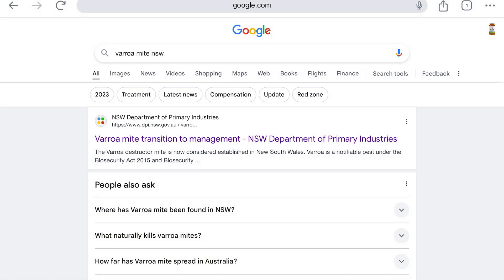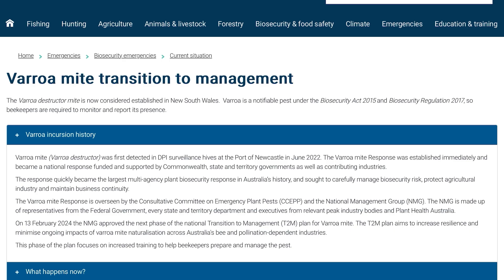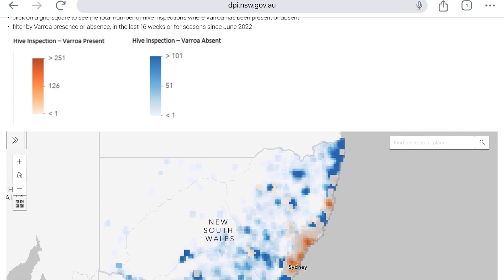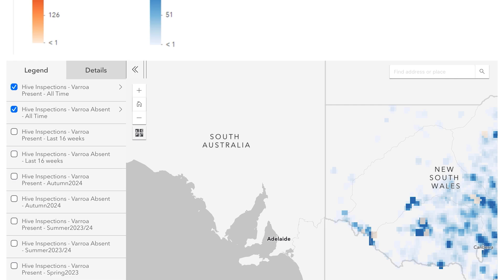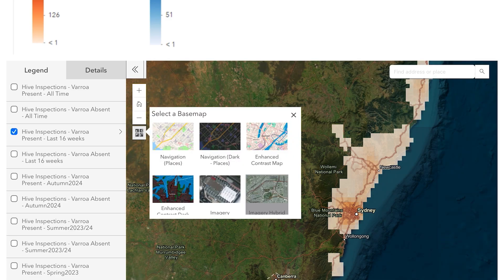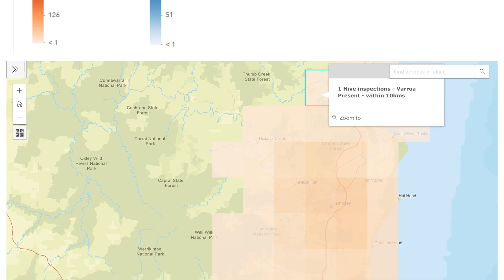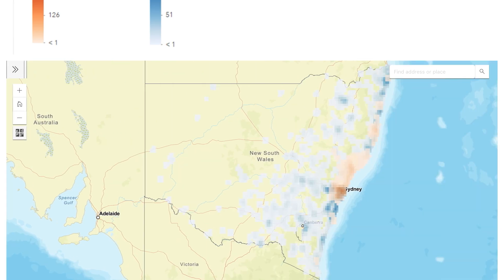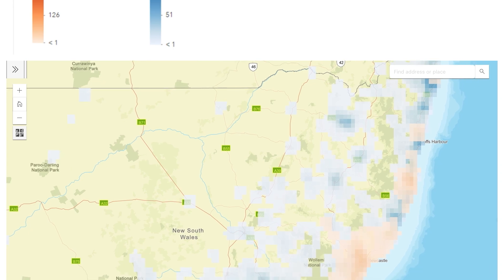🐝 Explaining the NSW Varroa heat map. Varroa destructor coming to a hive near you.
🐝  In this video, I explain how to use the Varro heat map.

🐝 Varroa are on the march in NSW & spreading rapidly, aided by beekeeper movements.

🐝  It is really important that you go out & inspect your bees for the presence of Varroa

🐝  Varroa is notifiable in New South Wales, and you must notify the DPI if you detect it in your hives.

🐝 Please support the businesses that support me.

🐝 More information regarding the Varroa destructor response can be found

🐝 Please practice responsible beekeeping by following the Bee Biosecurity Code of Practice.

🐝 Bee Aware is a hub of information for beekeepers and growers about honey bee biosecurity and pollination of agricultural and horticultural crops.